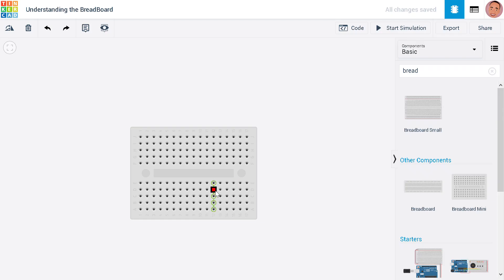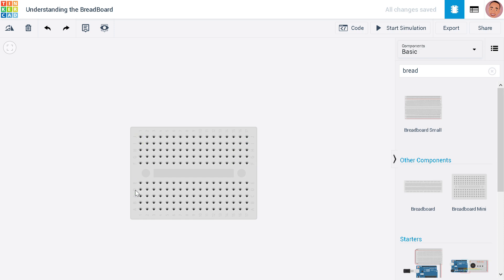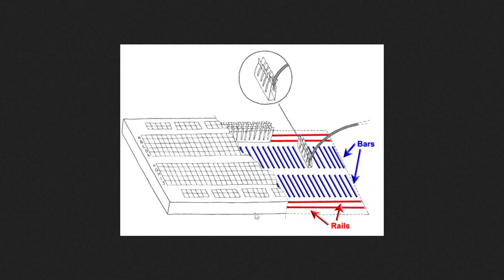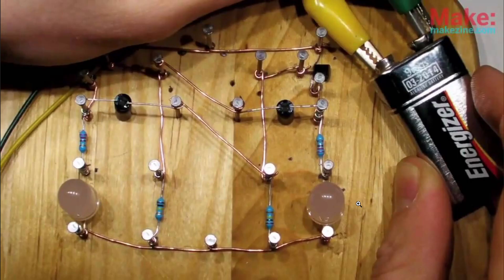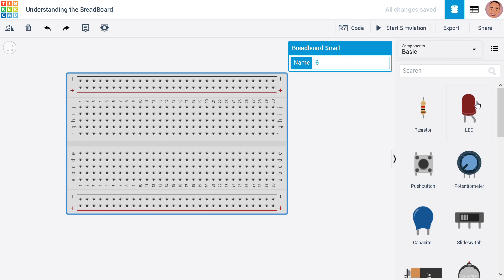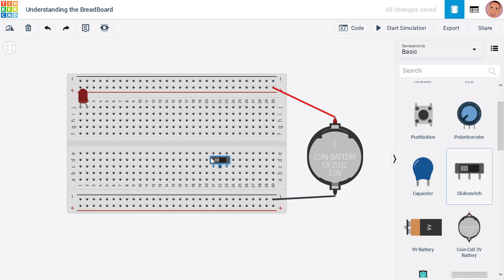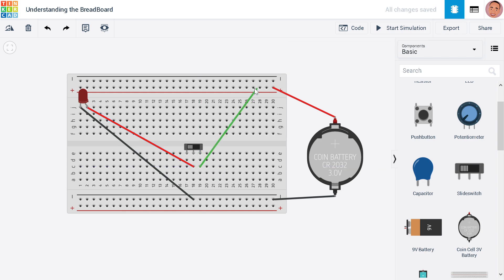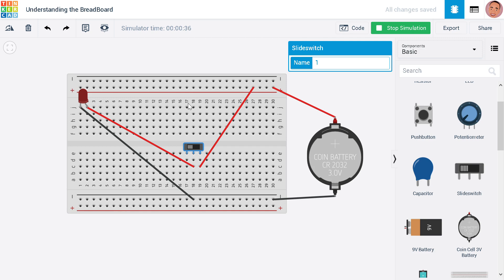UNDERSTANDING THE BREADBOARD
In this video, we look at how to use the breadboard and how the pins are connected.